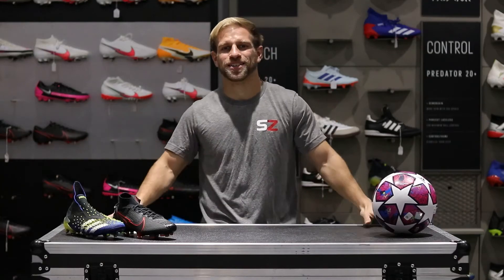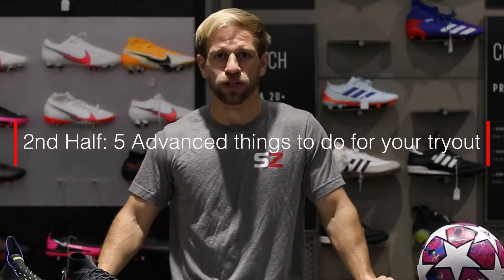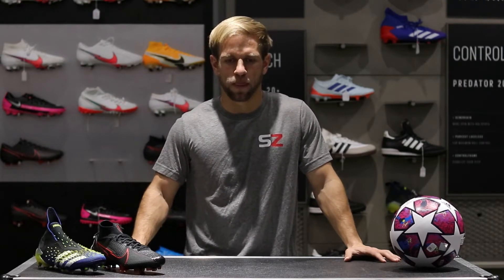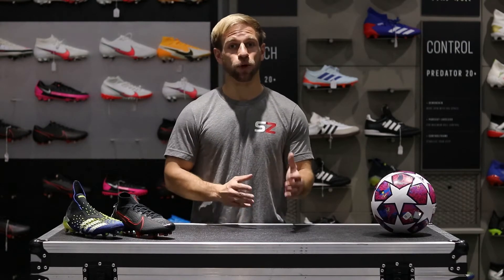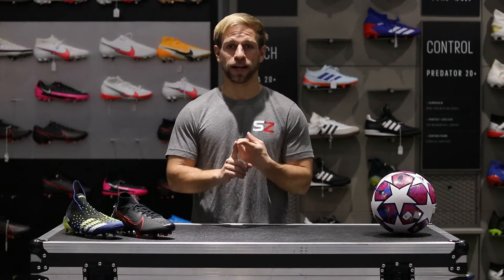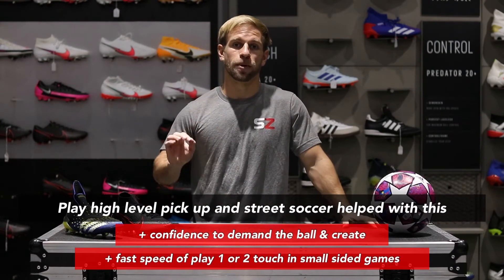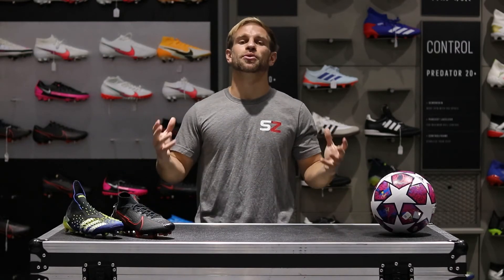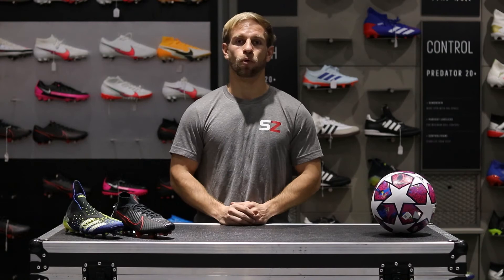How to STAND OUT at your soccer tryout! 5 Best Practices + 5 Advanced Tips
In this video, we'll talk about some of the best things you can do to really stand out at an open tryout or scouting opportunity like ID clinics when there are a lot of players.
These tips are especially helpful for players who may be 50/50 at earning a spot on the team.

It's a longer video, but worth the watch/listen. This personal story is true and I really believe these tips made the difference!

Every competitive player, younger or older, wants to play to their highest potential. This means getting on to the highest level team accessible and moving up from there!

Be sure to do these 5 main things:

1) Be on time and ready to go - you'll stand out in a BAD way if you're late or not paying attention

2) Focus on the next play - Whether you get beat 1v1 or your team scores, be sure to be dialed in on what happens next! Do not get caught off guard or out of the play.

3) Be efficient and effective - Most players should play on 1 or 2 touches most of the time, especially in the defensive and middle thirds. You don't need to always be a playmaker

4) Showcase your strengths! - If you're amazing at headers, be sure to put yourself in situations where you can make big clearances or score big goals off crosses

5) Do not hide! - Communicate and demand the ball. Show the recruiters/coaches you want the ball and want to make plays

Pro-tip:
Try on your new cleats and wear them for a few weeks of training before using them at a tryout or during preseason

You'll likely want to get one or two new pairs of cleats for your new season, but don't throw these on right away and jump into rigorous training. If it's not a perfect fit and the shoes have tight spots, you'll likely get blisters or foot pain. Try on shoes at our stores to find the right fit:

ADVANCED TIPS:

1) Do something unique to stand out - This is about getting attention. Do something weird like wear really bright socks (or cleats ;) )

2) Do Research on the team you're trying out for - Try out for teams that need someone with your specific skillset. If you're a good left wingback, find teams that would feel you will give them an advantage at that position

3) Always be tuned in - Similar to focus on the next play, but this one is more about when you're further from the ball. If you're at center back and the ball is in the attacking third, you should still be scanning, communicating, and directing your teammates.

4) Be AGGRESSIVE! - physicality is a huge component of higher level play. You don't have to be big and strong, but you need to be confident to throw your weight around and get stuck in. Don't be afraid to foul someone. If anything, show the coaches you're aggressive enough to actually foul someone if you need to

5) Show your passion for the game - Don't let tryouts, training, playing become reluctant work... Show coaches you'd be great to have you on the team both on and off the field. Bring energy and love for the sport in everything you do

Players, coaches, fans: What are some other tips that helped you make high level teams that you thought you might not earn a spot on??